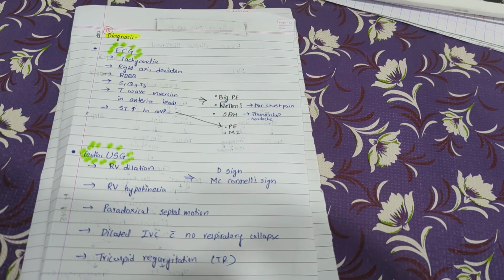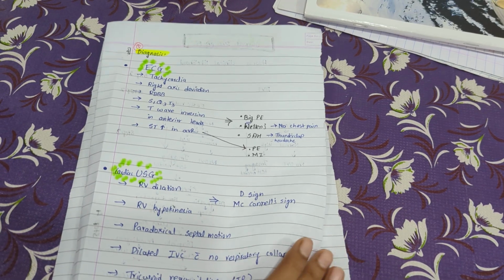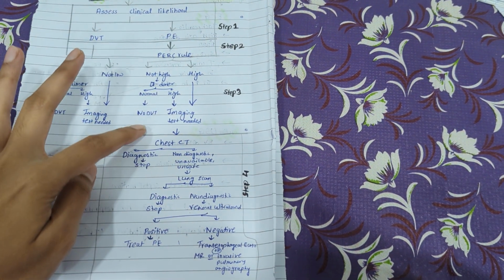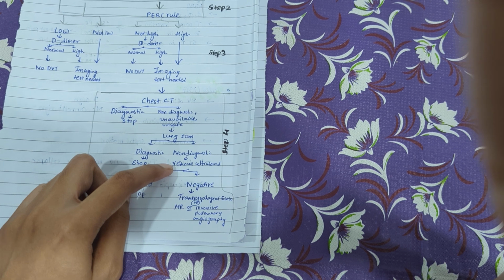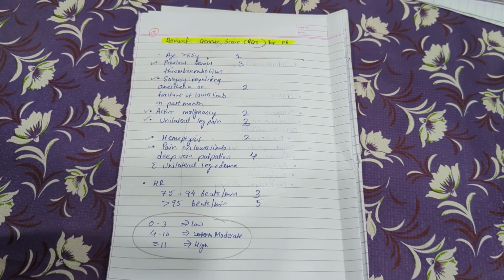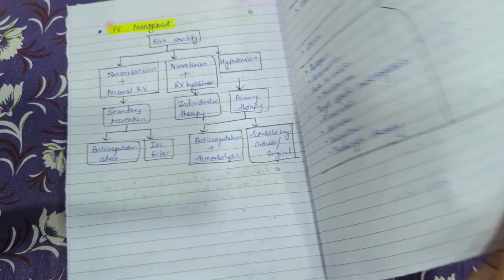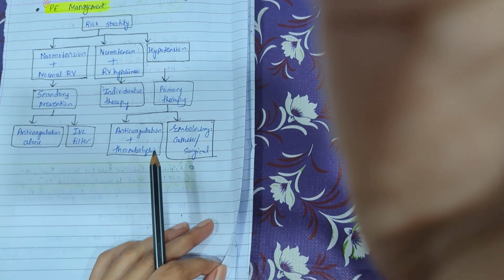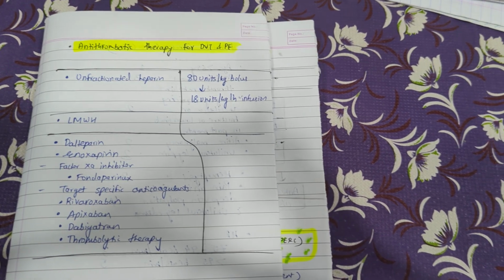Venous Thromboembolism (VTE) theory